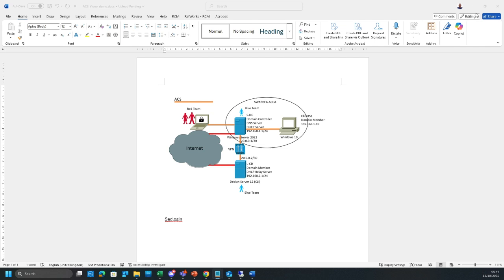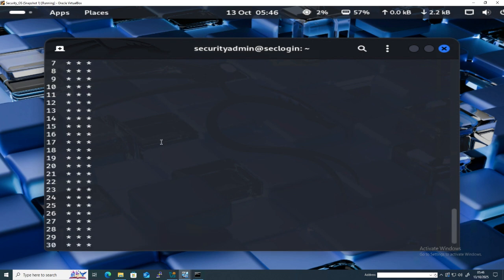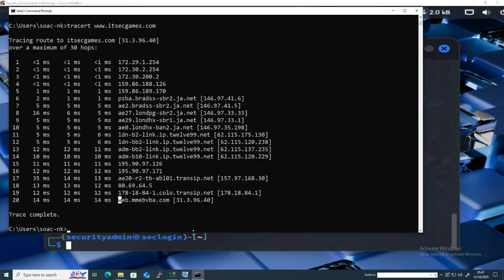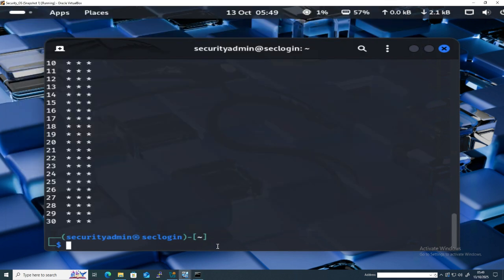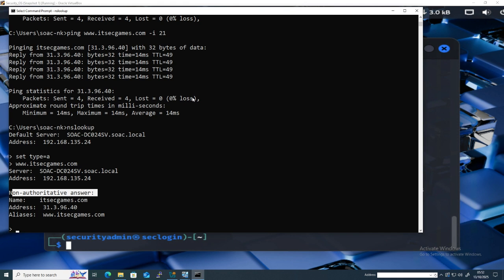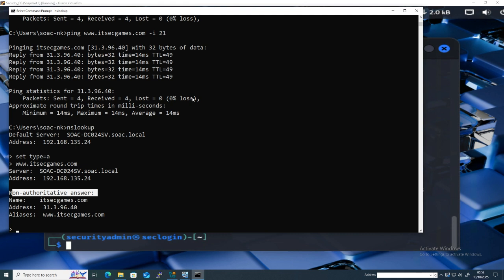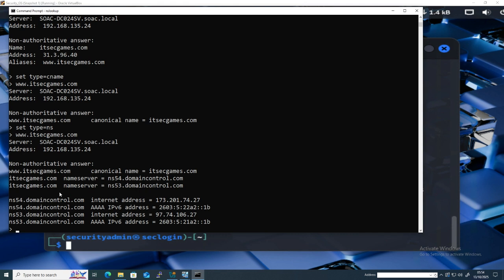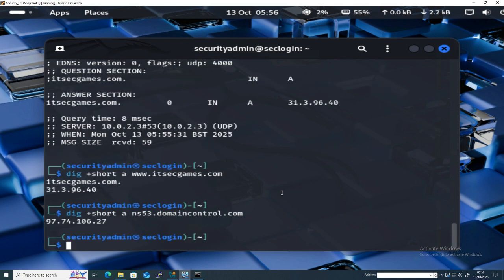ACS Series1 4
Welcome to our Cybersecurity Concepts Video Series! 🚀 Dive into the world of cybersecurity with this step-by-step journey where we set up a network, assess and exploit its vulnerabilities, and then secure it against attacks. This multi-part series is perfect for beginners and enthusiasts looking to understand real-world cybersecurity practices.

In videos 3, 4, and 5, we dive into Footprinting & Reconnaissance! 📡 Learn how to passively gather crucial network info, map networks, uncover DNS details, and collect key insights.

Join us as we explore ethical hacking, vulnerability assessment, and network hardening techniques in this hands-on series!